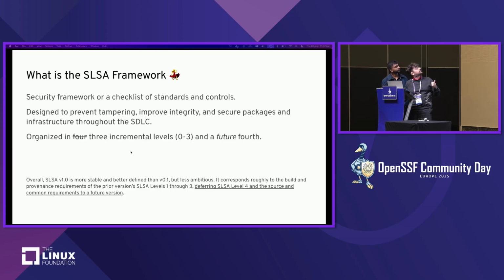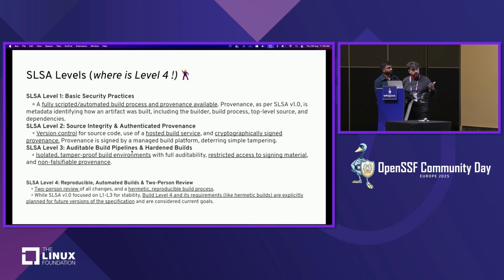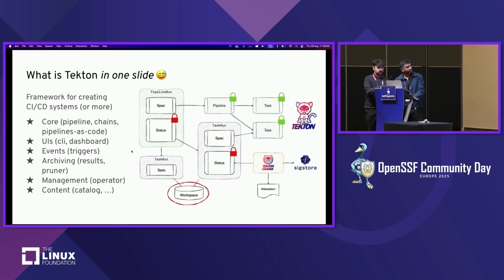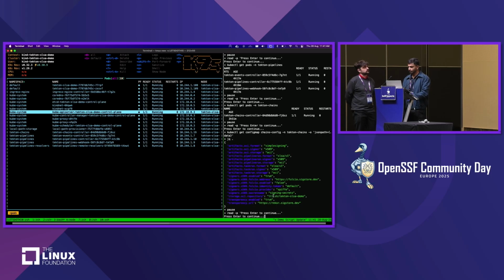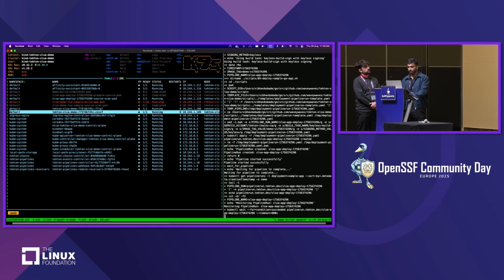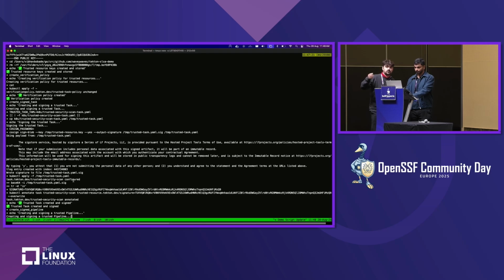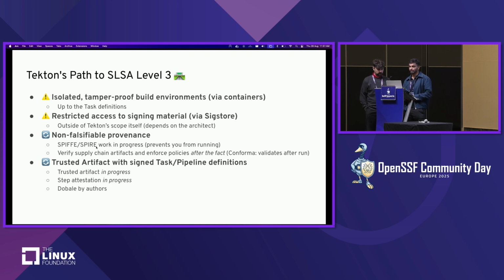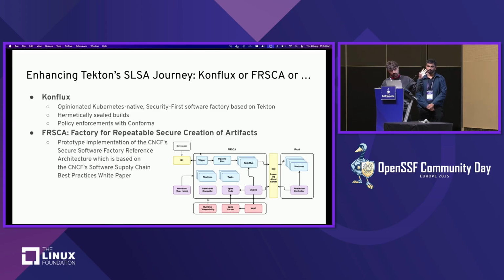Path to SLSA 4: How Tekton Secures the Software Supply Chain - Vibhav Bobade & Vincent Demeester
Path to SLSA 4: How Tekton Secures the Software Supply Chain - Vibhav Bobade & Vincent Demeester, Red Hat

As an open-source, Kubernetes-native CI/CD framework, Tekton provides a foundation for secure, transparent builds. This session shows how Tekton implements supply-chain best practices to reach SLSA Level 4.

At the base, Tekton Chains captures every TaskRun’s inputs, outputs, and metadata as a signed in-toto attestation (producing SBOM and provenance data). This automatically satisfies SLSA Level 2 requirements of documented, tamper-resistant build provenance. We then demonstrate Tekton’s path to higher SLSA levels. By integrating cluster identities (SPIFFE/SPIRE) and Sigstore keyless signing, Tekton can attach short-lived workload certificates to each attestation, creating non-falsifiable provenance (a core SLSA Level 3 control).

Tekton Pipelines now supports a Hermetic Execution Mode (code-named Hermekton) that runs steps in an air-gapped container, ensuring fully reproducible builds (meeting SLSA Level 4 hermeticity). Tekton’s Trusted Resources feature allows signing Task and Pipeline definitions so the system verifies them at runtime, preventing unauthorized modifications to the build logic. This talk provides concrete examples and lessons learned from building these features.